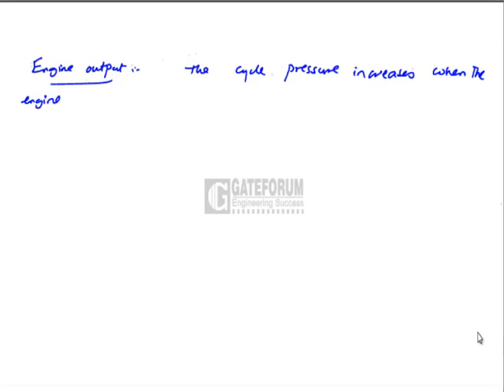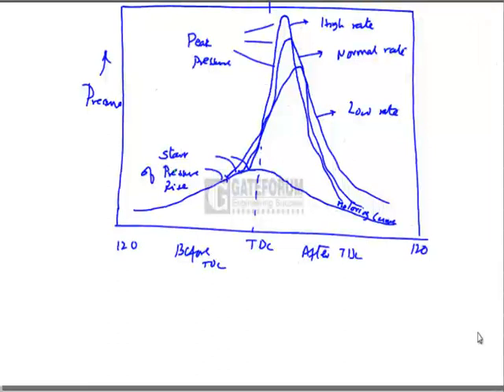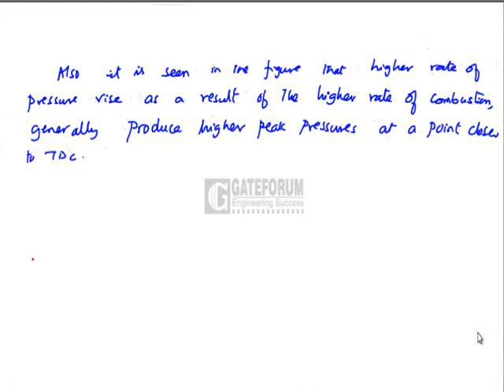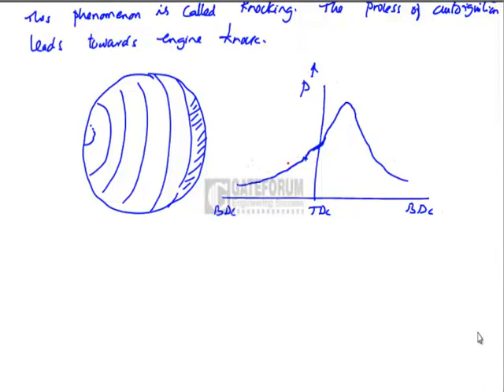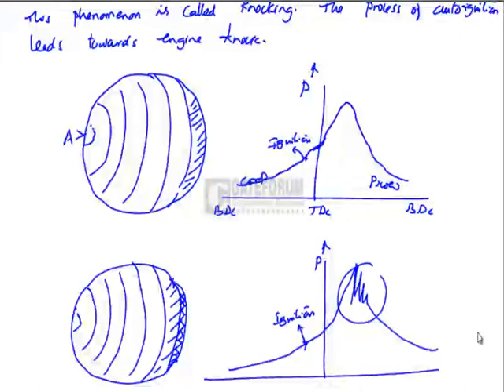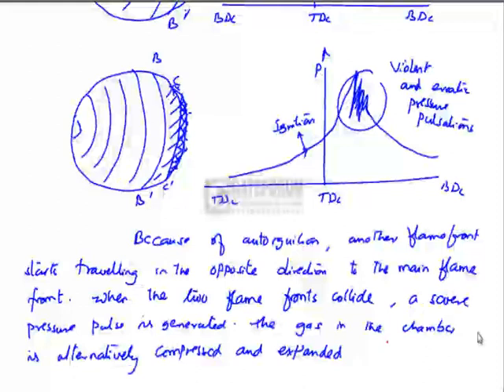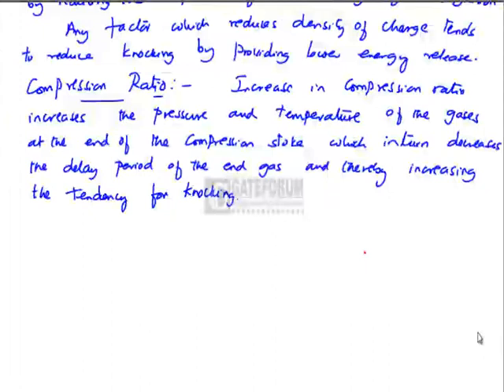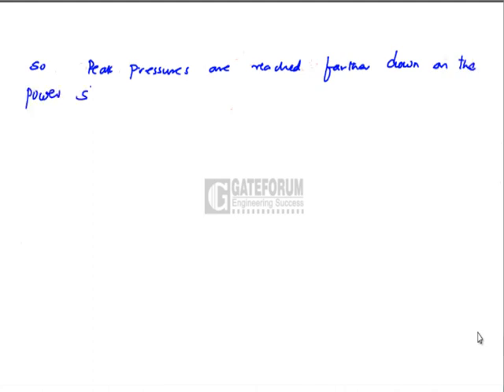IC Engines - 7 video-43